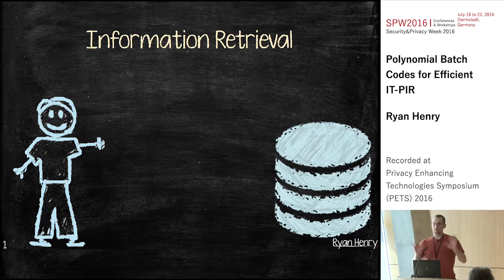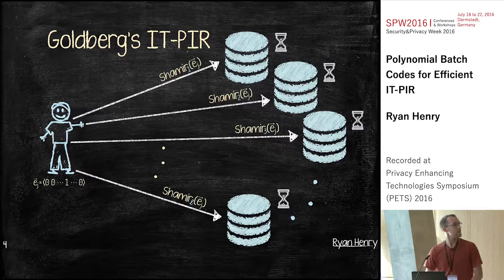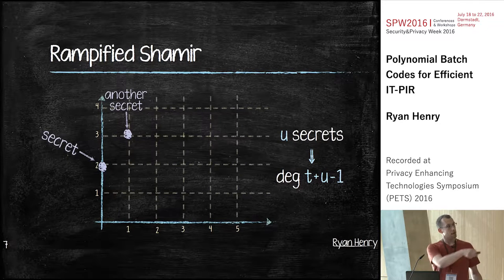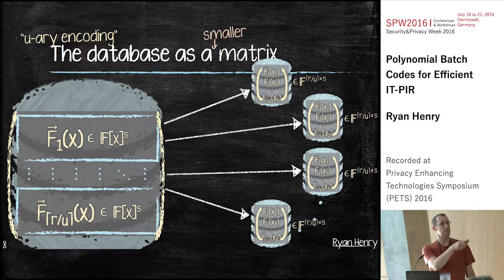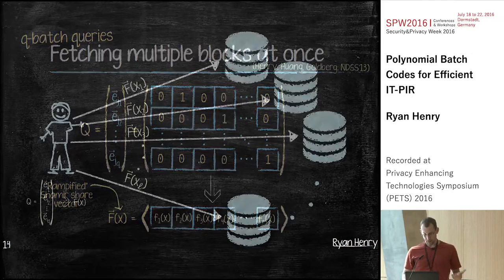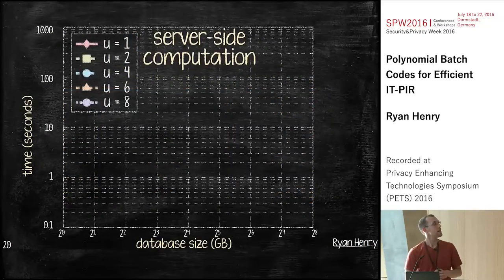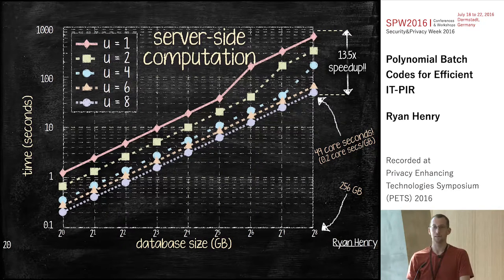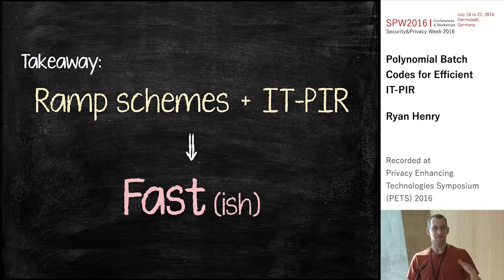Ryan Henry - Polynomial Batch Codes for Efficient IT-PIR